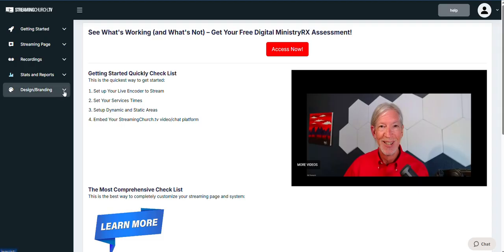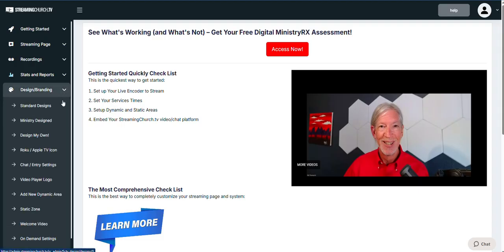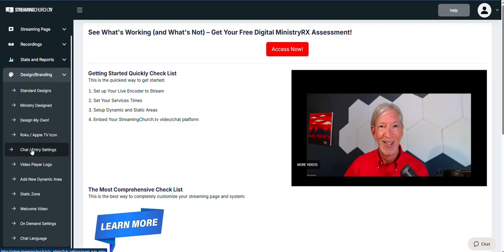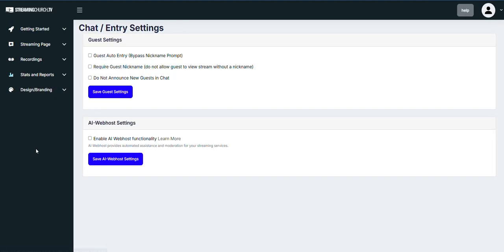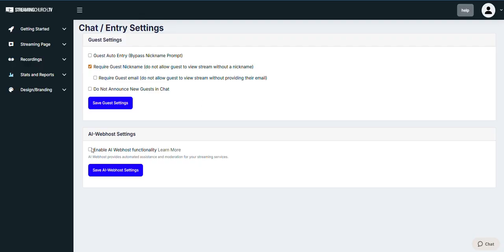StreamingChurch.tv Chat Entry Help Video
This is a help video on how to use the chat entry options on your StreamingChurch.tv video/chat platform